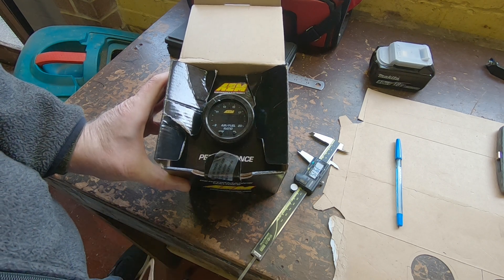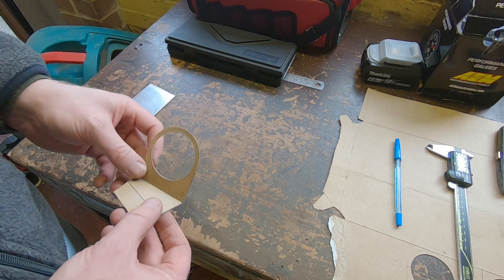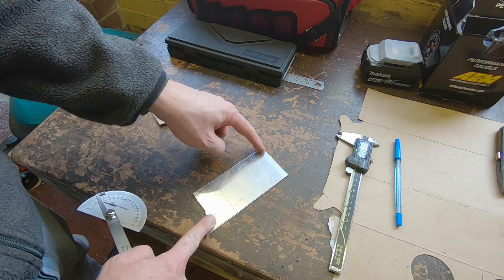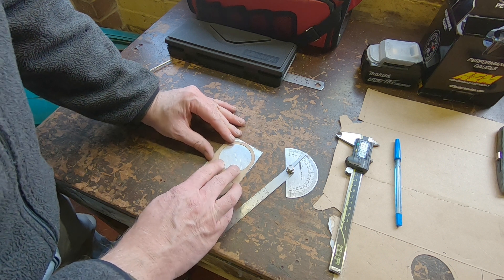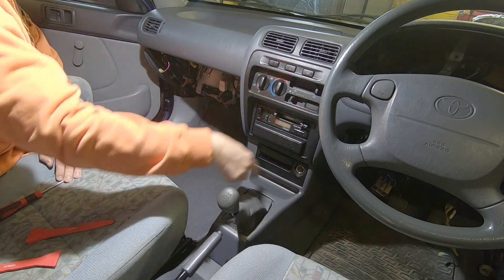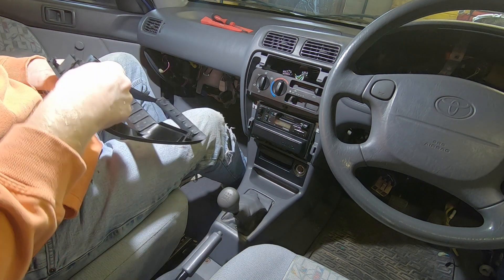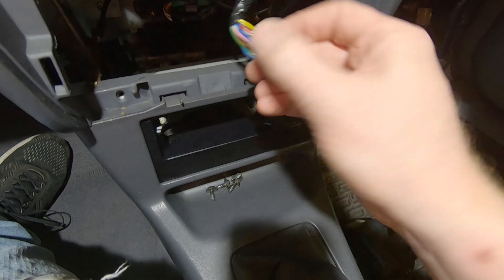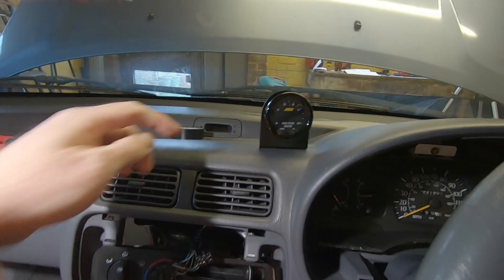How to install an AEM AFR gauge (includes wiring) | Toyota Starlet 4efe turbo build.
Fitted an AEM Air Fuel Ratio Gauge and wideband O2 sensor to the EP91 Starlet turbo this week. An essential tuning tool for mapping fuel tables on piggyback and standalone ecu's (such as ECUmaster, Link, Haltech etc.) and datalogging. Includes Starlet interior strip down and detailed wiring description. I even made the gauge holder from scrap aluminium plate!